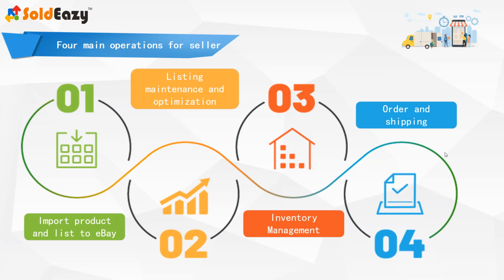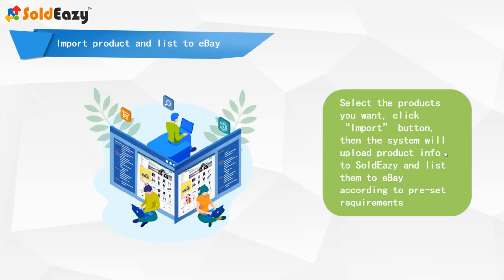Sourcing Platform Operation - Seller - English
This is a video explaining the main operations for a seller on our sourcing platform.
00:00:26 Four main operations for seller
00:00:55 Import product and list to eBay
00:01:20 Product maintenance and optimization
00:01:49 Inventory Management
00:02:23 Order and shipping